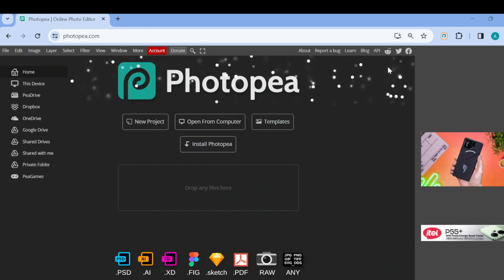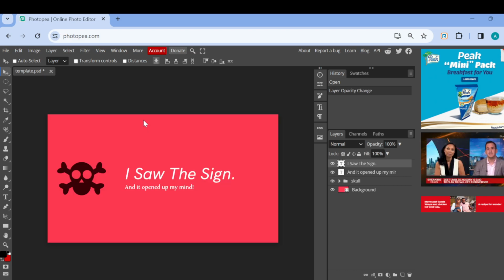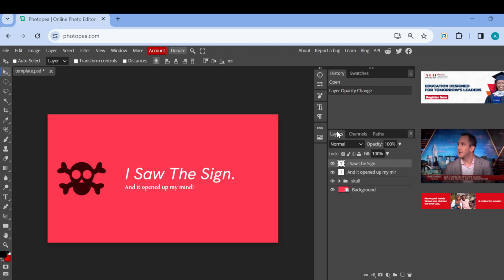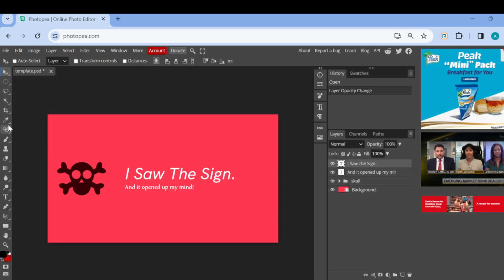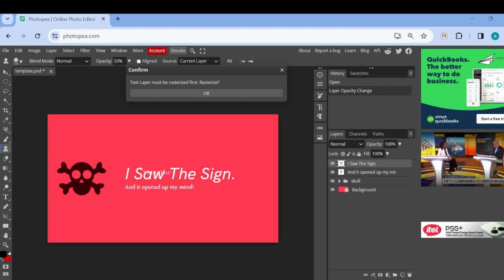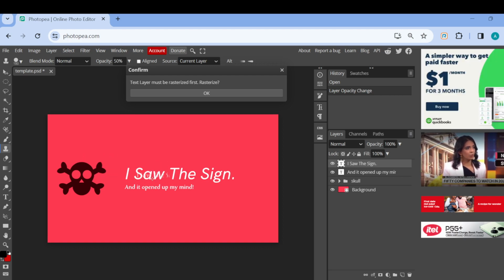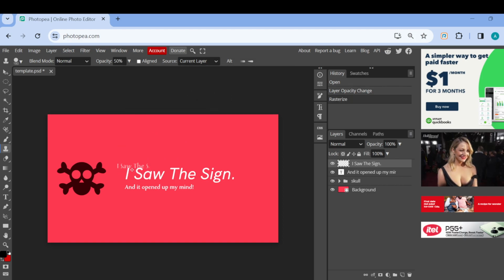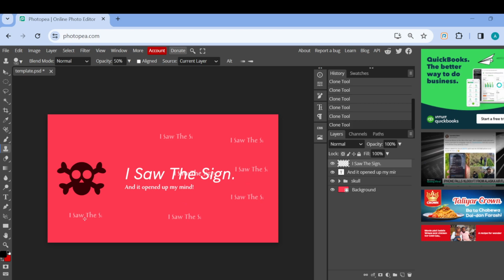How To Use Clone Tool In Photopea(Easiest Way)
Today we talk about How To Use Clone Tool In Photopea, so stay until the end of the video to see the full explanation.